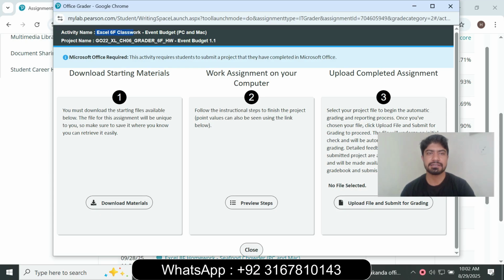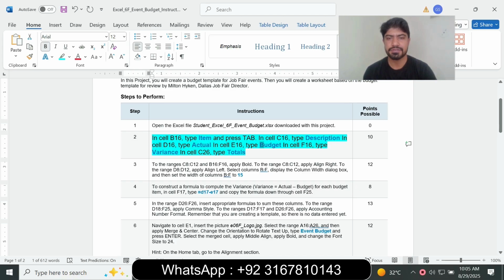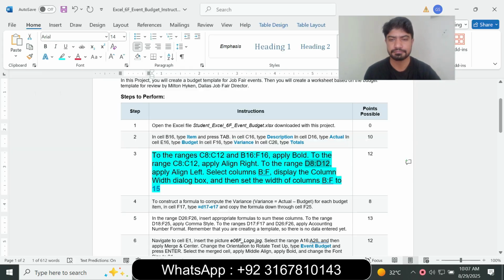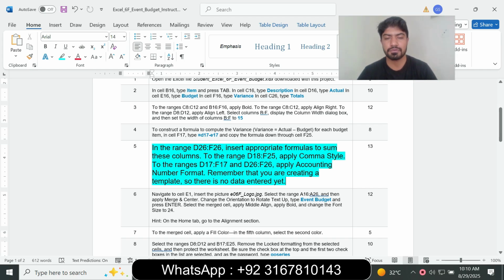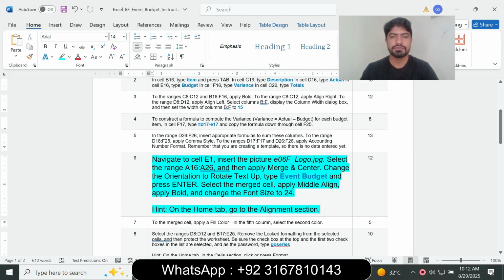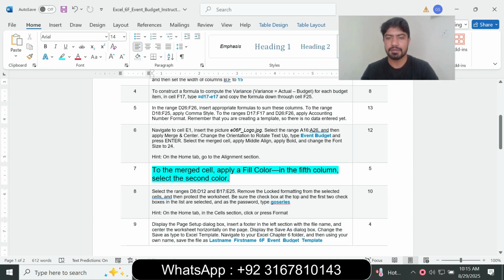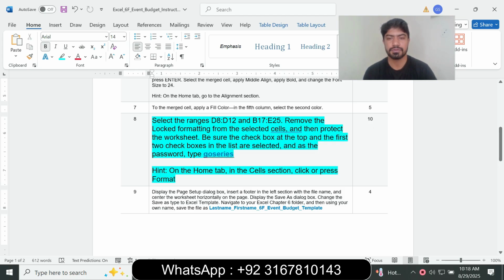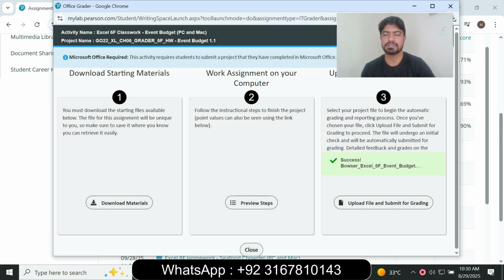Excel_6F_Event_Budget | Excel 6F Classwork - Event Budget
Excel 6F Classwork - Event Budget
Excel 6F Classwork - Event
Excel 6F Classwork
Excel 6F
Excel 6F Event Budget
Excel 6F Event
excel 6F Classwork